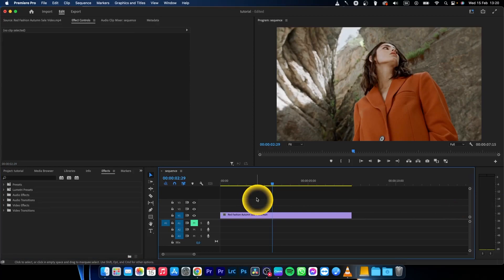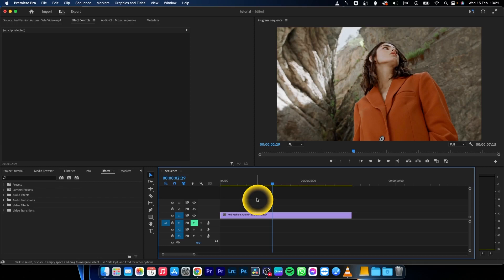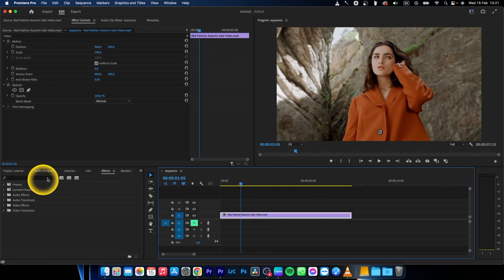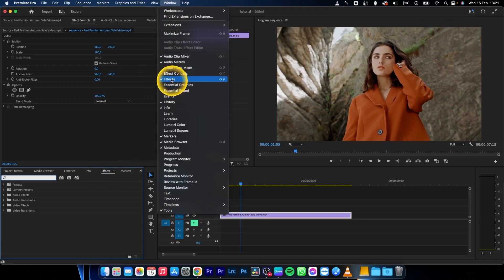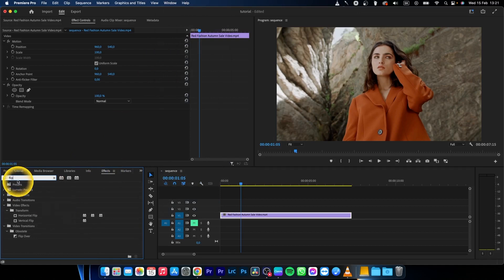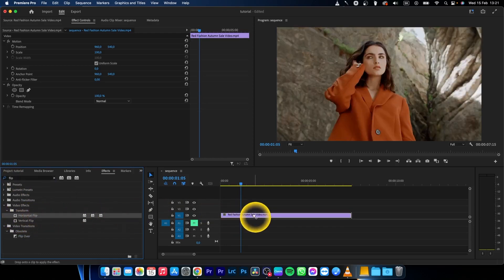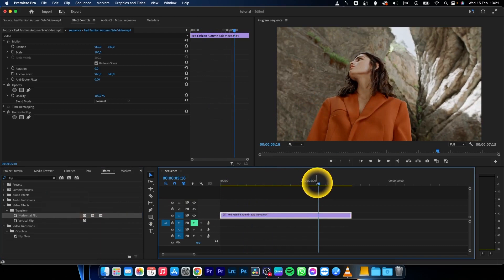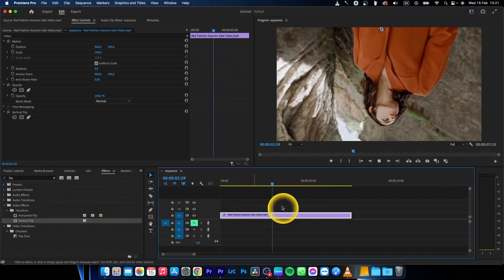How to mirror video in Premiere Pro (QUICK and EASY!)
Hey guys today i will show you how to mirror or flip video horizonzally and vertically in Premiere Pro 2023.